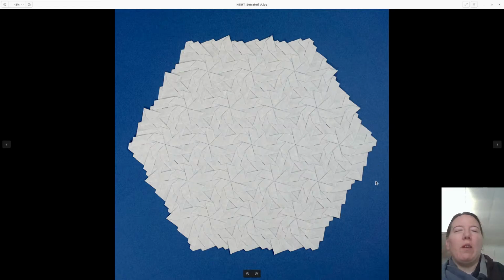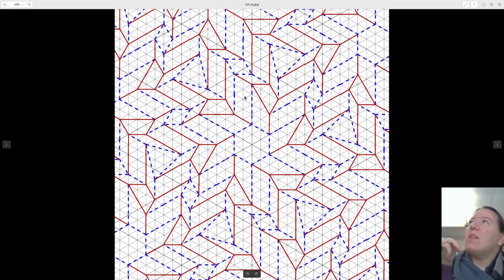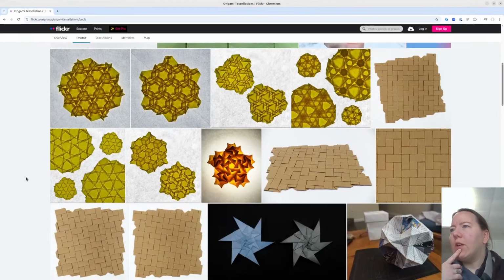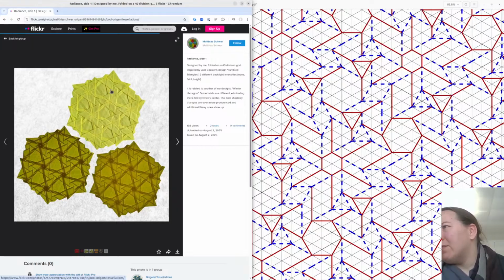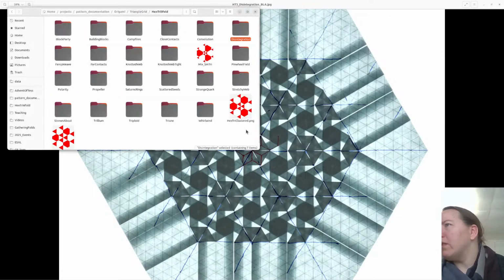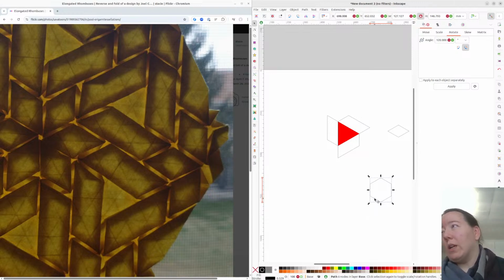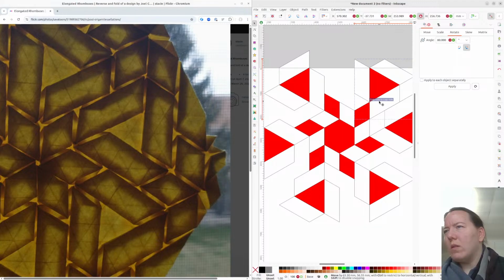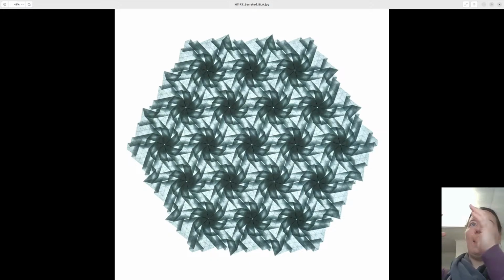Views of Origami Tessellations: crease pattern, tiling, folded forms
There are many ways to look at origami tessellations that go beyond the crease pattern and the folded form.
For starters, you can annotate the crease pattern to mark the symmetry points or to mark the twists and their connections through pleats (skeleton diagram) and use those connections between shapes to construct a tiling diagram.
That tiling diagram can be annotated to find the tiling breaks, which inform the folding process.
Even the folded form has multiple views, with a dramatic change in appearance if you flip the paper over or shine light through the tessellation.

My most thorough resource for learning to read crease patterns is the 50-lesson Tessellation Starter Sequence that teaches twists, structures, and how to identify them in crease patterns

Learning to fold origami tessellations with as many repeats as you want takes many of the same skills as designing these tessellations. Tessellation Academy teaches a tiling-based approach to these skills and you can learn more about this membership